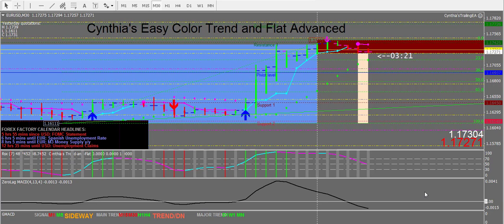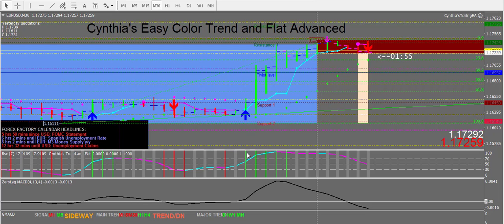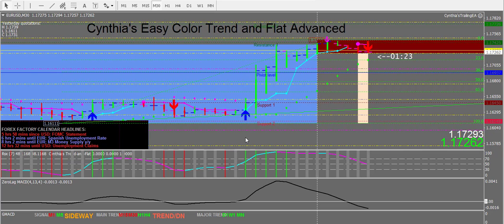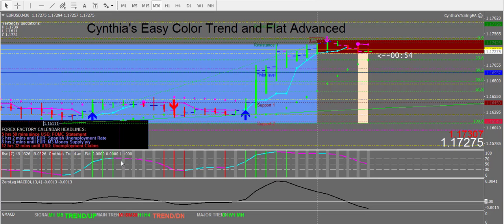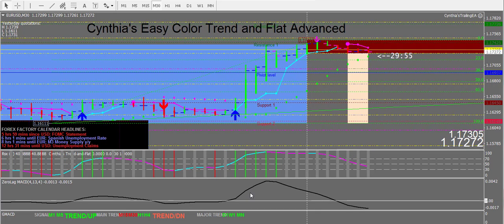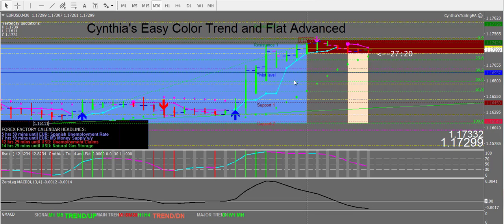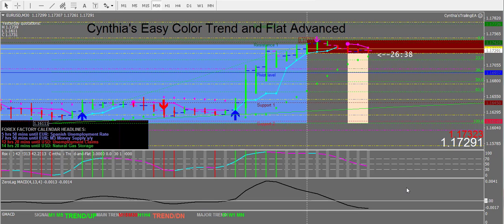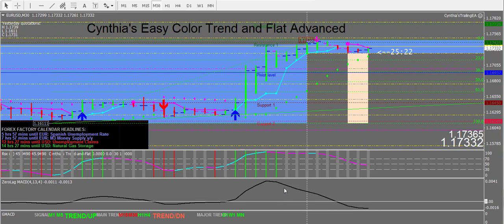Cynthia's Trend and Flat Advanced EurUsd M30 FOMC News Trade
The Advanced version includes a Fibonacci Retracement tool that shows you when a pair is in a retracement and automatically draws and re-draws the fib retracement levels on your chart;

-  the EasyOrder for one click trade/stop/take profit order placement;

-  Cynthia's own Trade Manager;

-  her super popular indicator that
gives a white X on the chart when the pair is in consolidation;

-  and a Forex Factory Calendar Headlines
indicator, that alerts you 5 min before upcoming news releases so you'll never be caught surprised!

Even though this is not a news trading or scalping system, you can trade the news, scalp, day trade or swing trade with any pair.  Best traded in time frames 5 min up to 4 hour, the optimum being 15 - 30 min.

With color coded indicators based on volatility and the colored boxes which show you the major trend direction, it's easy to trade in any time frame you like.

Scalp, day trade, swing trade, trade any currency pair, including gold, silver, bitcoin, oil, stocks and indices.

The Easy Color Trend and Flat System is one of the easiest systems to immediately at-a-glance recognize the major trend direction.

Written for the MT4 trading platform, the box color shows you immediately what the major trend is... and you should only be looking for trade setups trading in the direction of the box color.

Complete with confirming color coded indicators, when you see all the colors are reddish or bluish in the main window, you can look at the middle and bottom window for color/volatility confirmations.

The middle indicator window is the volatility window and includes Cynthia's Colored RSI which shows you the relative strength of price action, with the overbought/oversold levels and 50 rsi being the optimum level for a buy or sell strength.  It's combined with a volatility indicator that is green for uptrend strength, red for downtrend strength, and gray for a flat neutral trend.

The bottom window is also a volatility window and is a final confirmation of entry or exit when the black signal line crosses the zero line.

Because the trade setups are easy to identify with color at-a-glance, the trade setups are a breeze to get in and out... the indicators are non-lagging so you get into the trade at the best possible price... and then the exit is when the colors change because that means volatility is falling off... and exit when the black signal line crosses the solid silver line in the bottom
window.

#$%forex1919,
aloha1919,
Cynthia,
Cynthia of Day Trade Forex,
day trade forex,
Color Coded Trend & Flat MT4 Trading System,
Easy Color Trend and Flat System,
Easy Color Trend & Flat MT4 System,
Easy Color Trend and Flat MT4 Trading System,
forex,
easy forex,
forex trading,
mt4,
simple forex,